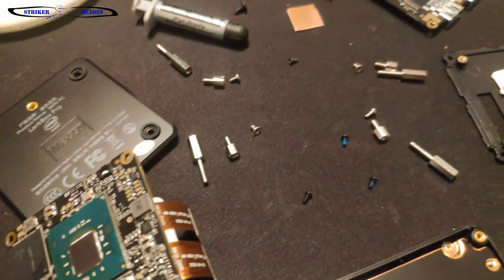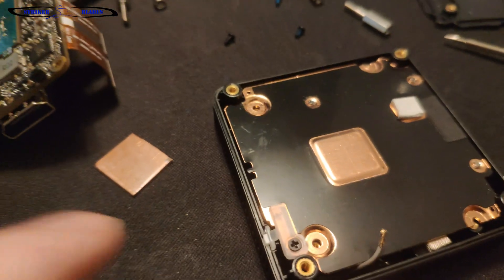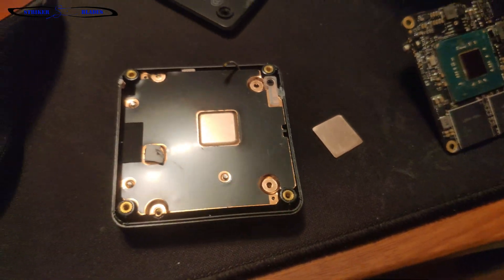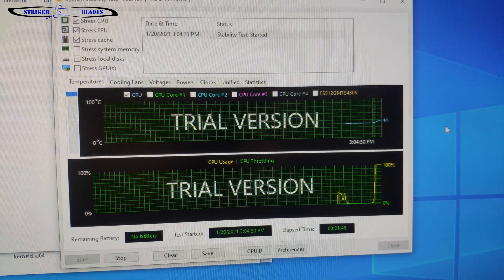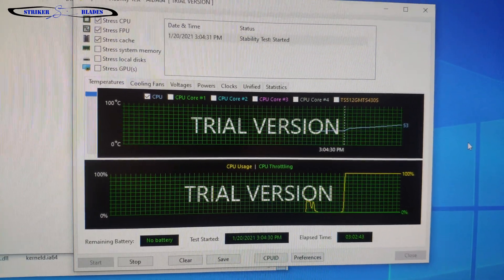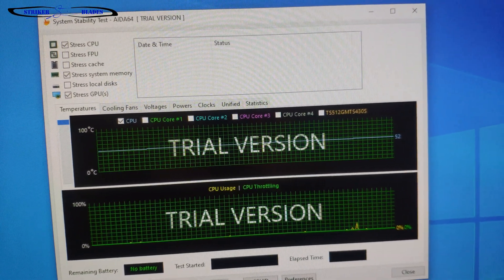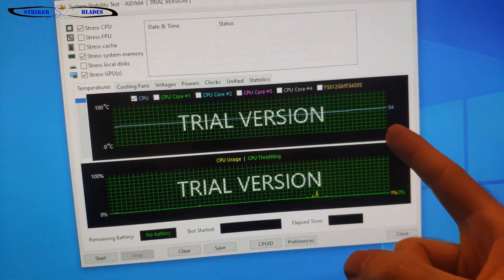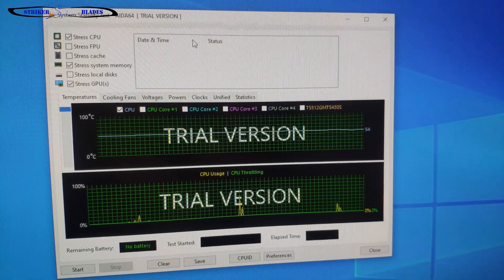Will replacing the thermal paste on Larkbox pro fix fan noise?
Hello Everyone. I am getting back into making videos and today I am modding my larkbox pro to replace the thermal pad with a custom copper spacer. I got the copper from an old projector heatsink I had laying around. The larkbox has a really well designed cooler but it is half a millimeter too small and doesn't properly fit some may say, that's why they use a thermal pad... well after testing some might come to a new conclusion. The main draw back with this PC is that the fan turns on around 55 Celsius and only stay on for a short amount of time before turning off. This makes it quite noticeable and rather annoying. My hypothesis going into this video is maybe replacing the thermal pad with a copper spacer and proper thermal paste may yield better results, and all things considered it does improve the thermals greatly. But is it enough to avoid the fans from this annoying on and off cycle? watch and find out!

If you are watching this in consideration of purchasing a larkbox for yourself, its a great little pc and has many uses for streaming, web browsing, word processing, custom os / Linux and so on! read what others have to say about this pc in the reviews section on amazon

If you have a larkbox and want a reliable internal SATA ssd I use this one

Check out some of my other reviews too!